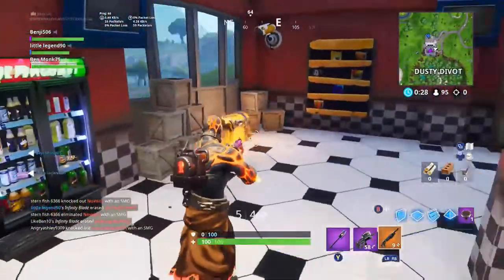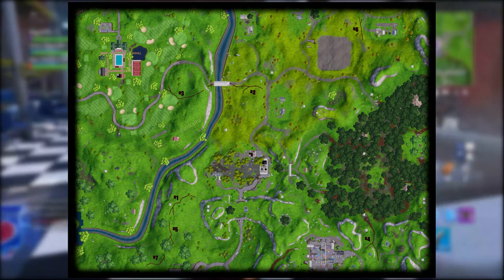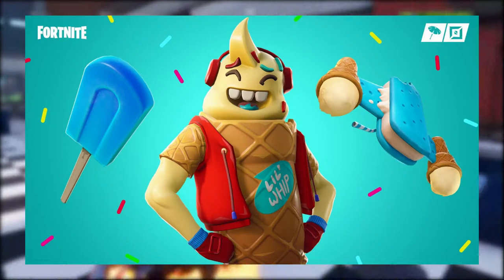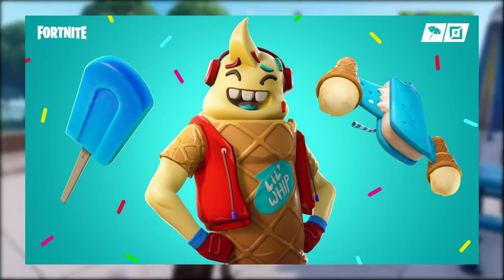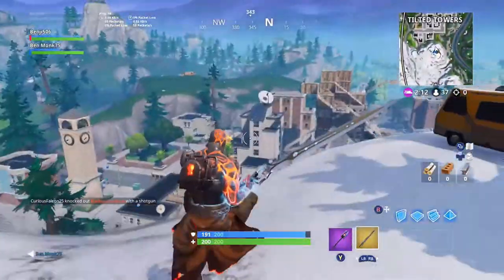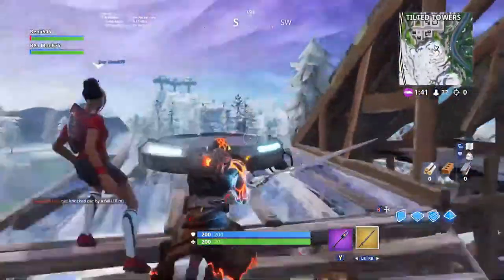Fortnite Battle Royale - The Infinity Blade Returns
Welcome back to Its Xbox Gaming.

In todays video, I play with benny282 to test out the Infinity Blade.

Thanks for clicking on the video - enjoy :)